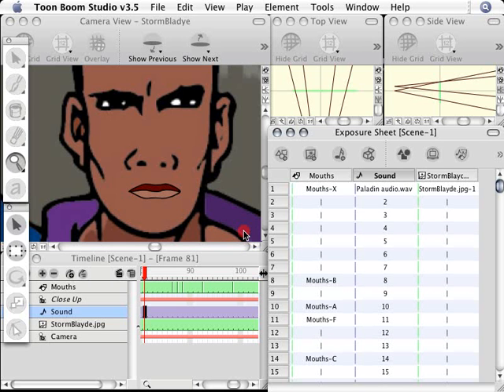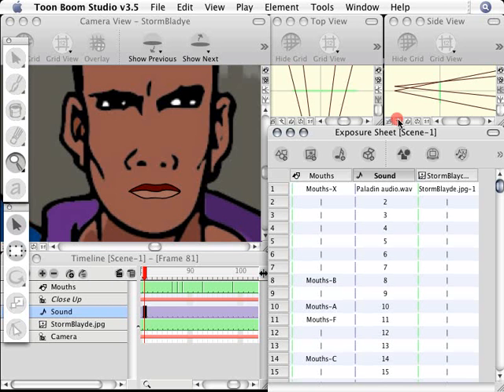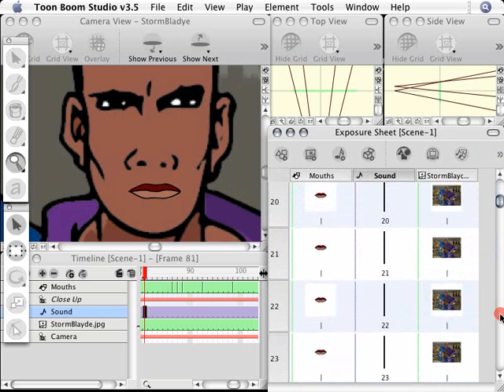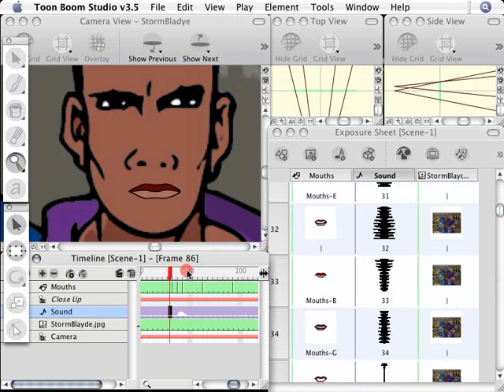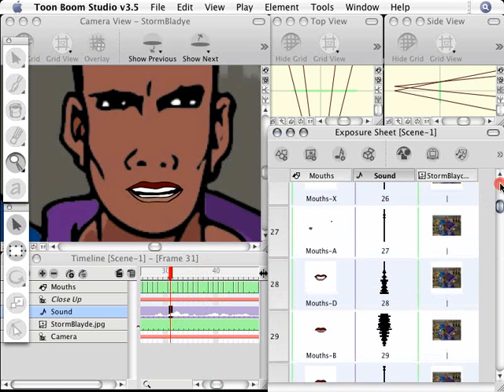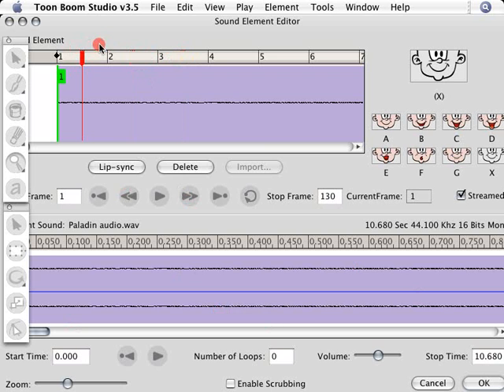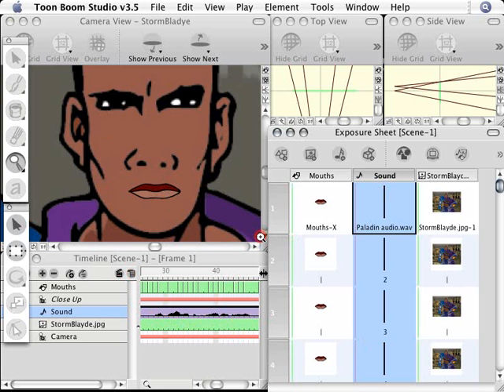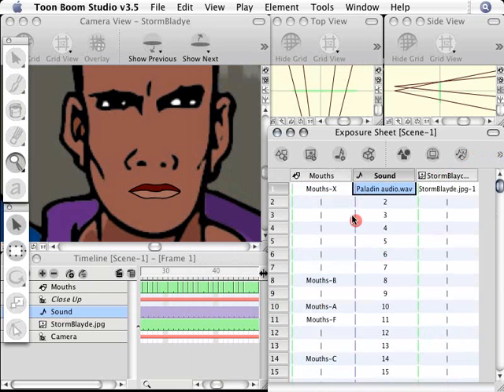Toom Boom Studio Tutorial 72-View Waveforms